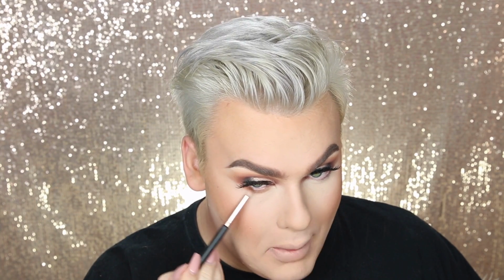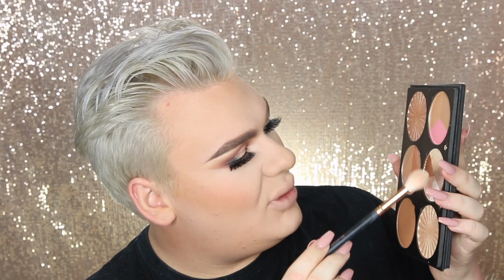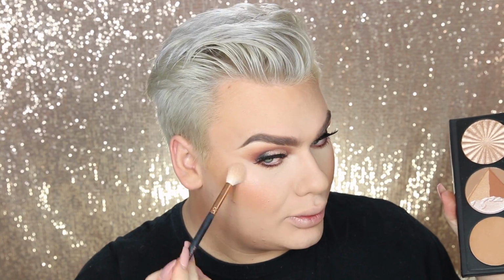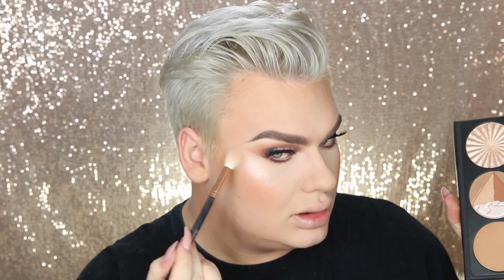RIDE OR DIE MAKEUP TUTORIAL | NEW FAV PRODUCTS (2017 EDITION)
HEY BABIES! HOW ARE YOU ALL!? Enjoy this new video of me talking about my new fav products of the year so far! I love YOU! Have an amazing day! Michael xo

PRODUCTS MENTIONED:
Benefit - Brow Zings Brow Kit
Dermablend - Professional Loose Setting Powder
Huda Beauty - Textured Rose Gold Eyeshadow Palette
Morphe - Pressed Pigment (Powder Room)
Urban Decay - Midnight Cowboy Glitter Liner
Benefit - Roller Lash Mascara
Huda Beauty - Lana Lashes
House of Lashes - Lash Glue (black)
Lancome - Tient Idole Ultra Wear Foundation
Benefit - Hoola Lite
Marc Jacobs - OMEGA Bronzer (Tantric 101)
Tarte - Captivating Blush
OFRA - Highlighter 'Beverly Hills'
MAC - Laura Lee Lipstick
Too Faced - Lip Injection Extreme Lipgloss